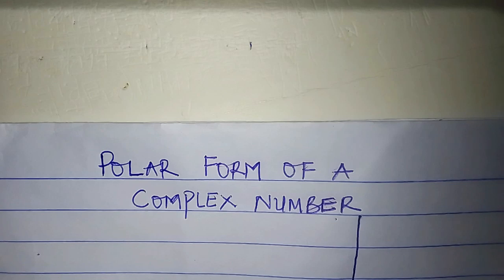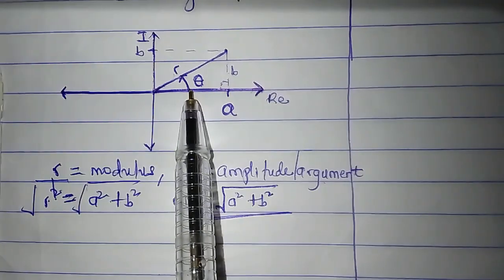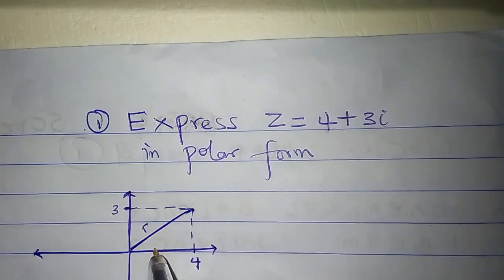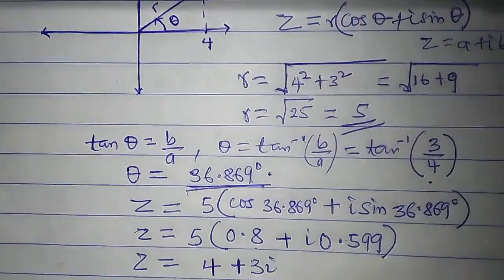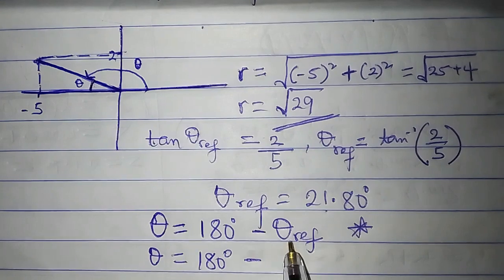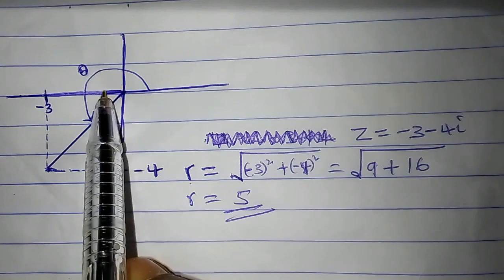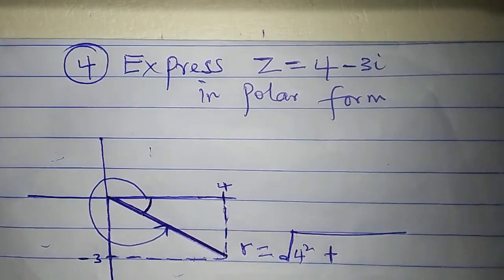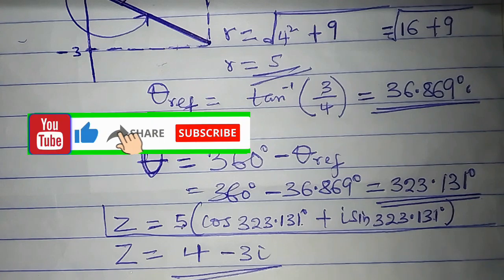Polar Form of a Complex Number | MTH101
In this video, we'll explore the polar form of a complex number, including:

- Definition and notation of polar form
- Converting between rectangular and polar forms

in successive videos, we'll talk about

- Multiplication and division of complex numbers in polar form
- De Moivre's Theorem and its applications

Whether you're a student of algebra, calculus, or engineering, or just curious about complex numbers, this video will help you understand the polar form of complex numbers and its importance in mathematical and real-world applications.